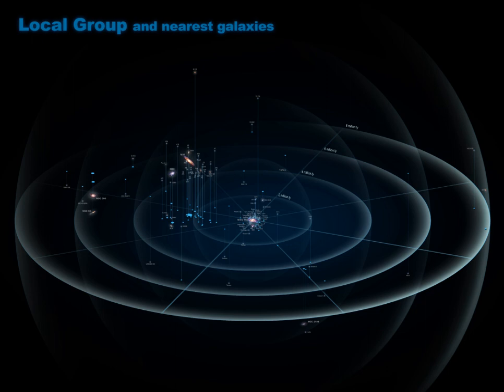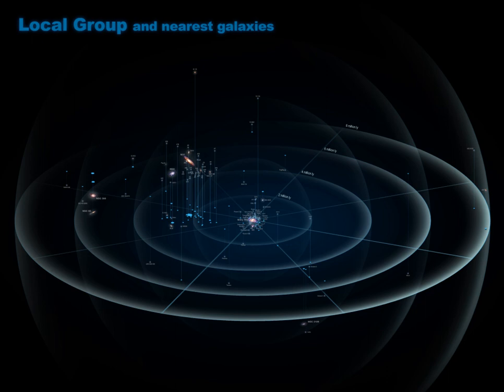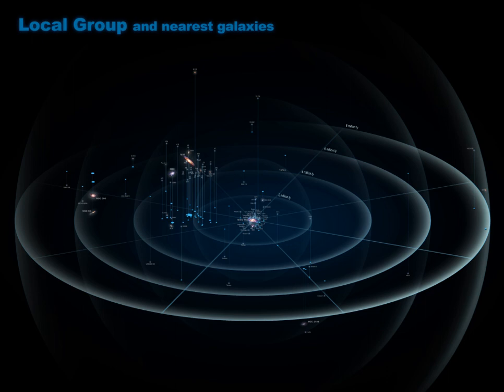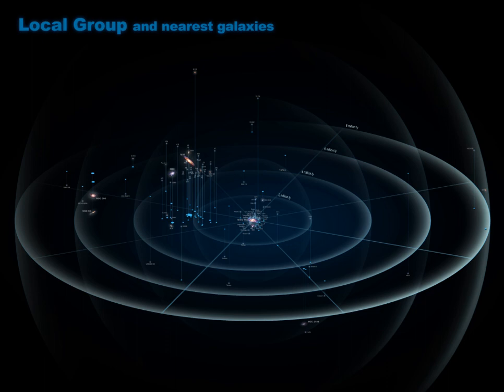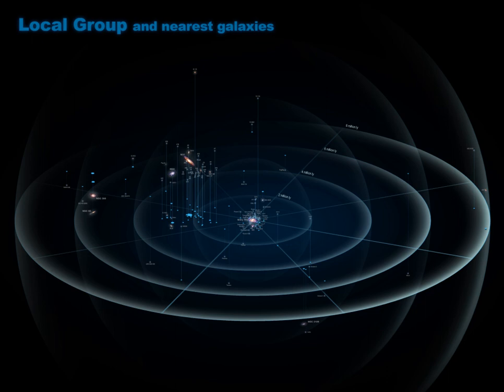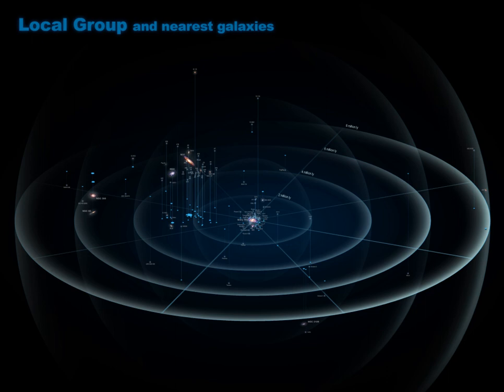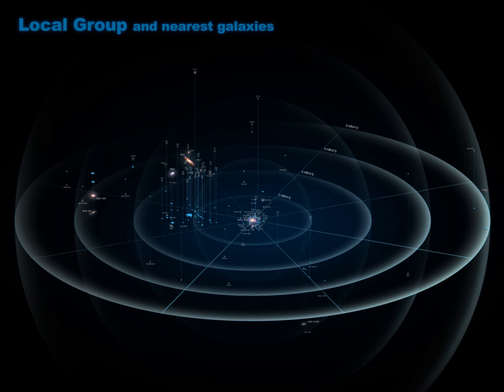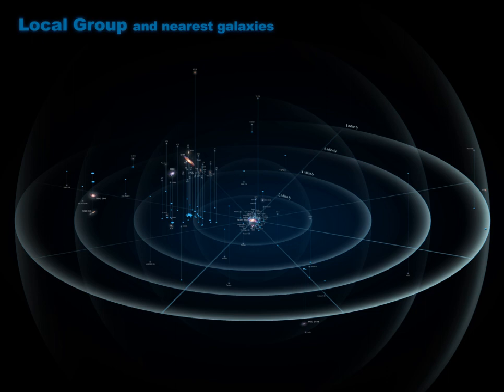Local Sheet | Wikipedia audio article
- Socrates

SUMMARY
The Local Sheet in astronomy is a nearby extragalactic region of space where the Milky Way, the members of the Local Group and other galaxies share a similar peculiar velocity. This region lies within a radius of about 7 Mpc (23 Mly), 0.46 Mpc (1.5 Mly) thick, and galaxies beyond that distance show markedly different velocities. The Local Group has only a relatively small peculiar velocity of 66 km⋅s−1 with respect to the Local Sheet. Typical velocity dispersion of galaxies is only 40 km⋅s−1 in the radial direction. Nearly all nearby bright galaxies belong to the Local Sheet. The Local Sheet is part of the Local Volume and is in the Virgo Supercluster (Local Supercluster). The Local Sheet forms a wall of galaxies delineating one boundary of the Local Void.A significant component of the mean velocity of the galaxies in the Local Sheet appears as the result of the gravitational attraction of the Virgo Cluster of galaxies, resulting in a peculiar motion ~185 km⋅s−1 toward the cluster. A second component is directed away from the center of the Local Void; an expanding region of space spanning an estimated 45 Mpc (150 Mly) that is only sparsely populated with galaxies. This component has a velocity of 259 km⋅s−1. The Local Sheet is inclined 8° from the Local Supercluster (Virgo Supercluster).The so-called Council of Giants is a ring of twelve large galaxies surrounding the Local Group in the Local Sheet, with a radius of 3.75 Mpc (12.2 Mly). Ten of these are spirals, while the remaining two are ellipticals. The two ellipticals (Maffei 1 and Centaurus A) lie on opposite sides of the Local Group, and their formation may have prompted the development of the Local Group. The Local Sheet's own development outlines a concentration of dark matter in a filament.
* The mass is given as the logarithm of the mass in solar masses.